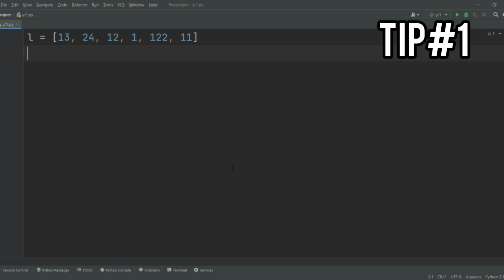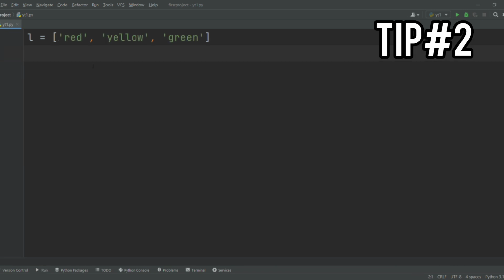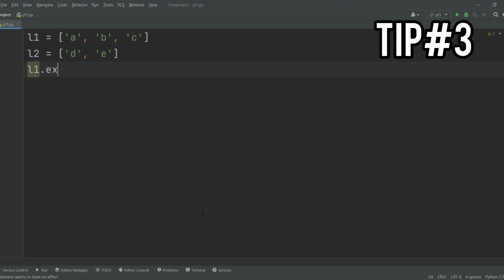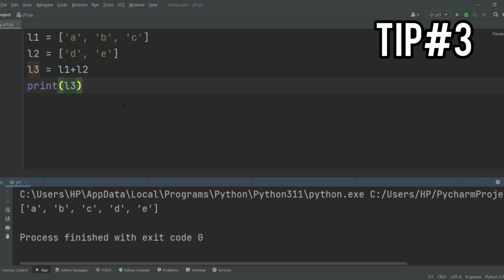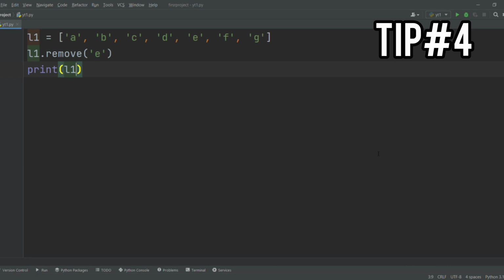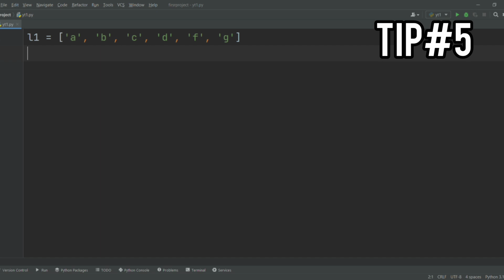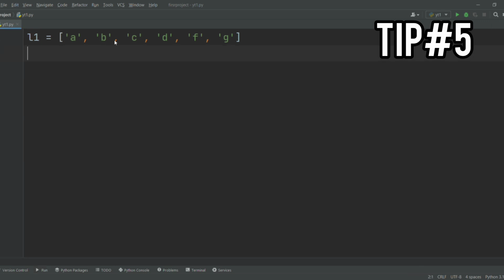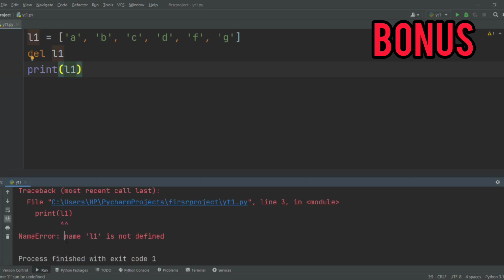5 Amazing List python tricks every python programmer should know